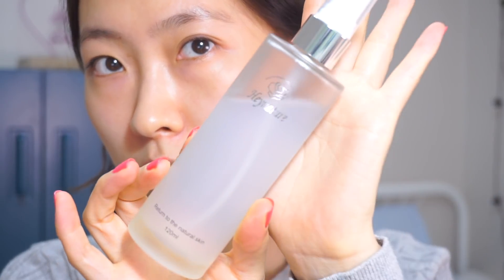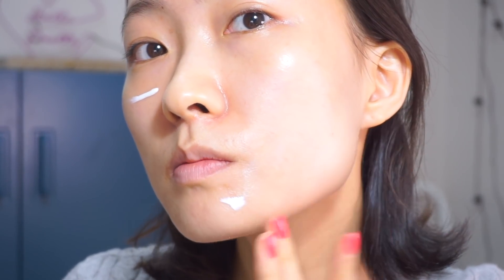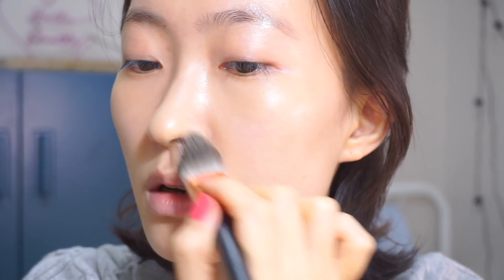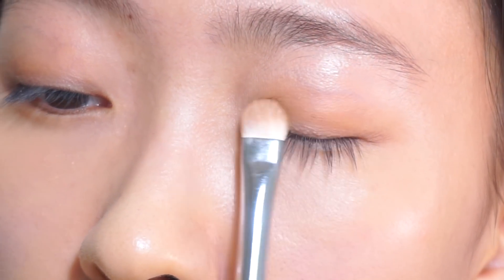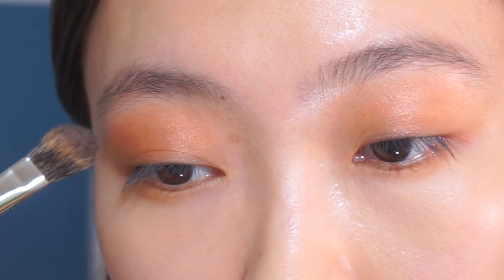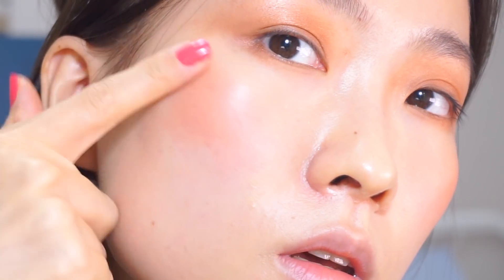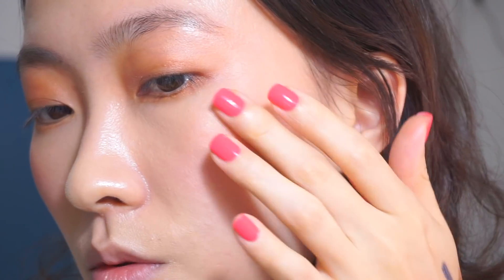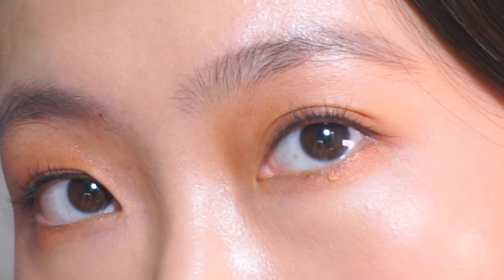EN) Dreamy Sunset Makeup 봄과 여름사이, 핑크 노을 노파데 메이크업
[KOR/ENG CC] Hello, Pretty! It's my Spring to Summer transitional makeup look tutorial. I had this sudden urge to film it in English!I Hope you'll like it! 안녕 이쁜씨들 :) 봄과 여름사이 데일리 메이크업으로 같이준비해요! 살짝 몽환적인 느낌의 글리터 메이크업입니다. 가벼운 노파데 메이크업이라 봄 여름에 좋을거에요. 재미있게 보세요!

💕PRODUCTS

heynature Erseongcho Toner
헤이네이처 어성초 스킨 촉촉한 타입 (모이스처라이저)

Isntree Sensitive Balancing Sun Protection Plus SPF50+ PA
이즈앤트리 센서티브 밸런싱 선 프로텍션 플러스 SPF50+ PA

LAKA Thin Stealer Concealer, Ivory
라카 씬스틸러 컨실러, 아이보리

Midas Tool 302 Foundation Brush
마이다스툴 302 파운데이션 브러쉬

Laura Mercier Secret Camouflage, SC-3
로라메르시에 시크릿 캐머플라지, SC-3

Midas Tool 501 Concealer Brush
마이다스툴 501 컨실러 브러쉬

Mamonde Two Step Perfect Brow Fixer, Natural Brown
마몽드 투 스텝 퍼펙트 브로우 픽서, 내추럴 브라운

Surepi Ritzy Eyeshadow Palette
슈레피 릿지 아이섀도우 팔레트

MustaeV E53 Patting Shadow
머스테브 E53 패팅 섀도우

MustaeV Kowonhye Large Shadow Brush 10
머스테브 고원혜 라지 섀도우 브러쉬 10

A'pieu Juicy Pang Jelly Blusher, BE01, BE02
어퓨 과즙팡 젤리 블러셔, 네마음갖구아바, 무정한무화과

iHerb EcoTools Complexion Buffer Brush
아이허브 에코툴즈 컴플렉션 버퍼 브러시

iHerb EVERYDAY MINERALS Cheek To Cheek Blush & Highlighter Palette
아이허브 에브리데이 미네랄 치크 투 치크 블러시 앤 하이라이터 팔레트

Mamonde Natural Edge Brush Liner, Brown
마몽드 내추럴 엣지 브러쉬 라이너, 브라운

CLIO Prism Air Shadow, Exclusive
클리오 프리즘 에어 섀도우, 익스클루시브

moonshot Lash Infinite Length
문샷 래쉬 인피니트 렝쓰

Olive Young Heated Eyelash Curler
올리브영 속눈썹 고데기 히팅 뷰러

A'pieu Juicy Pang Mousse Tint, BE01
어퓨 과즙팡 무스 틴트, 너무화과나

카카오톡 플러스 친구 Kakao Talk Plus Friend (이쁜씨 마켓시 꼭 필요해요!)
@hello_pretty 혹은 안녕 이쁜씨 검색!